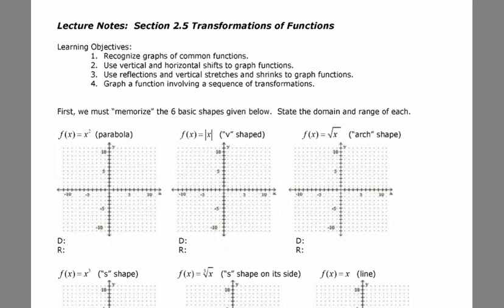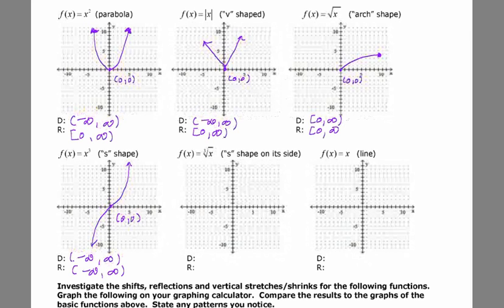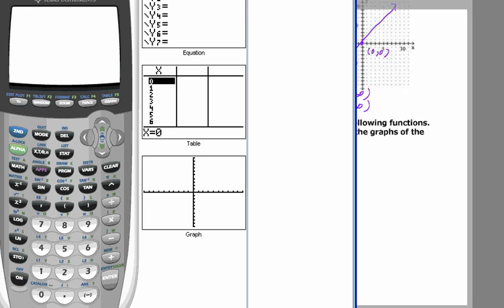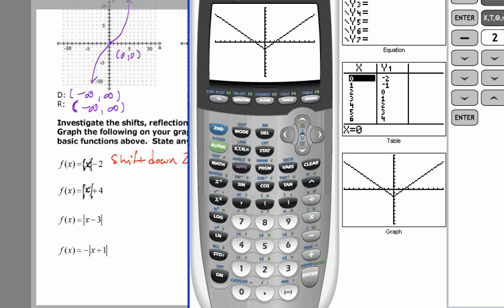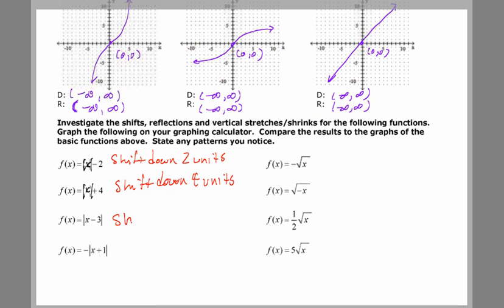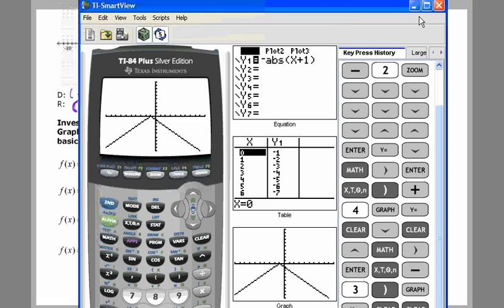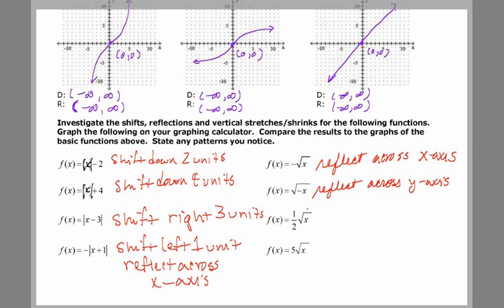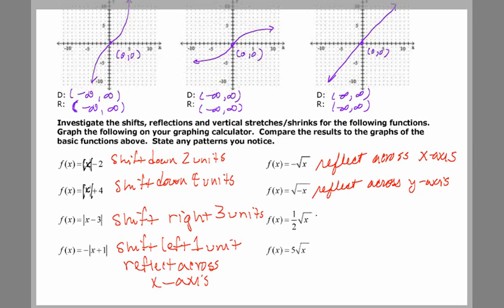2 5 part a